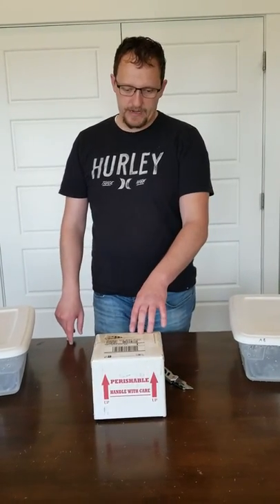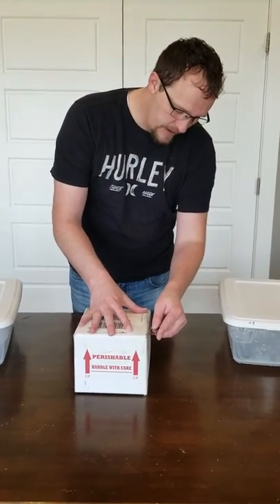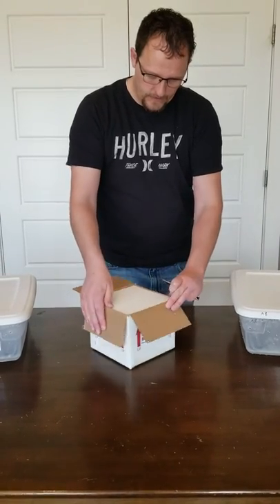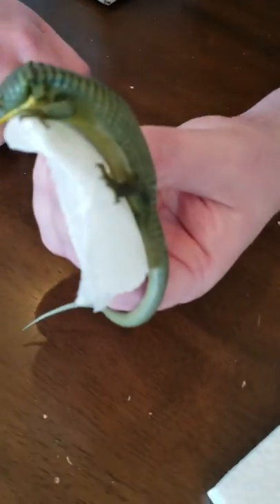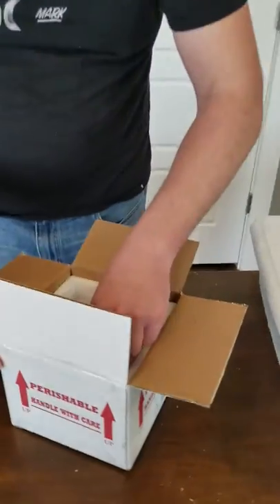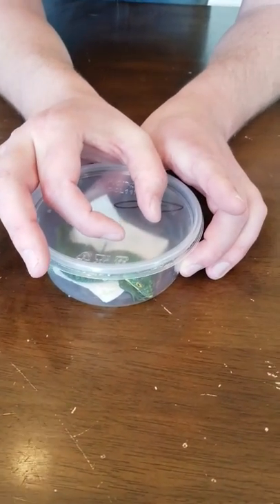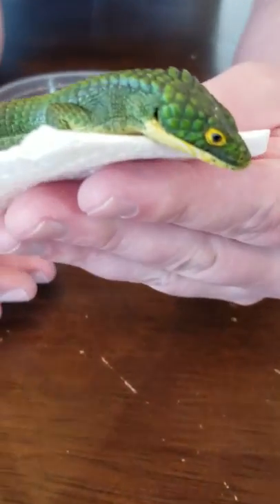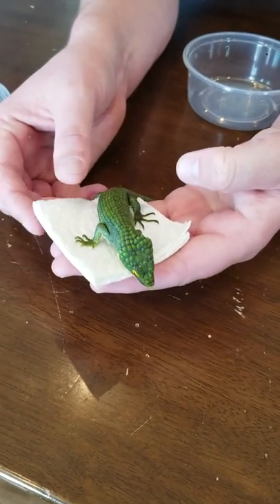Unboxing BEST LIZARDS EVER!!!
Pair of Abronia Graminea! AKA Mexican Alligator Lizard!